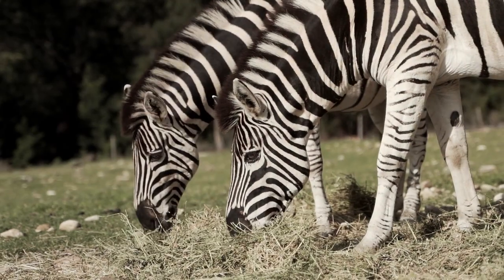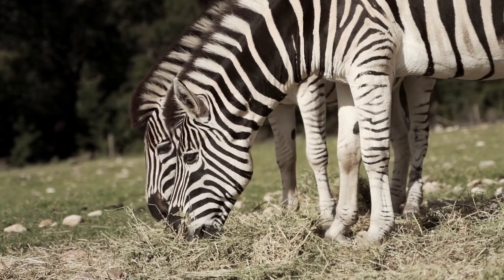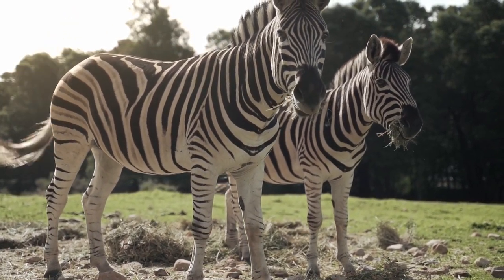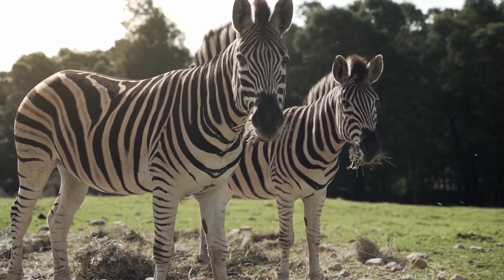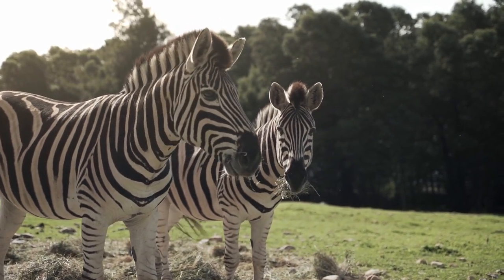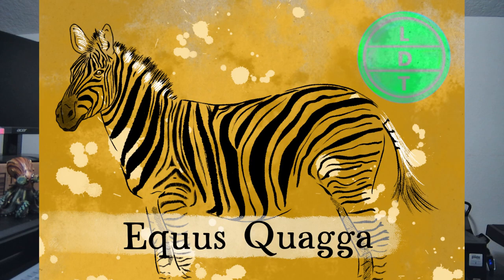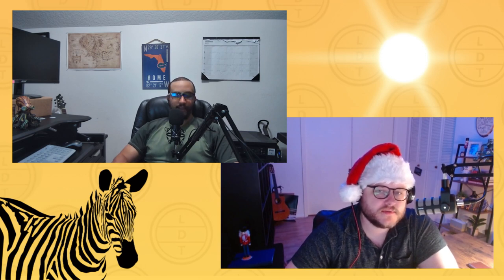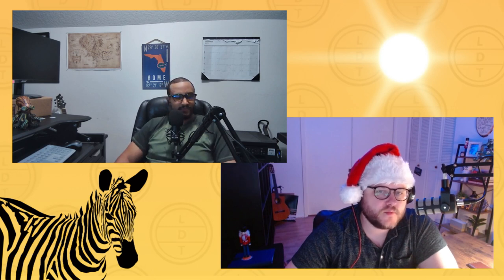Ep. 308 ► What are Plains Zebra Stripes Actually Important for Survival?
The plains zebra has iconic black and white stripes, but they actually have an important purpose. What is that purpose? There are many theories.